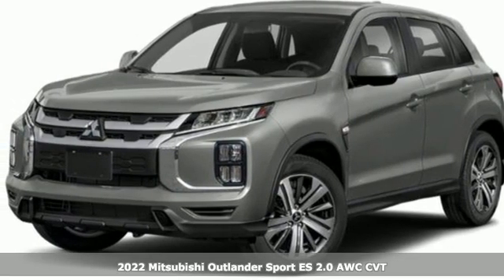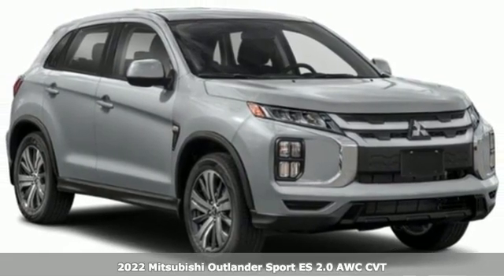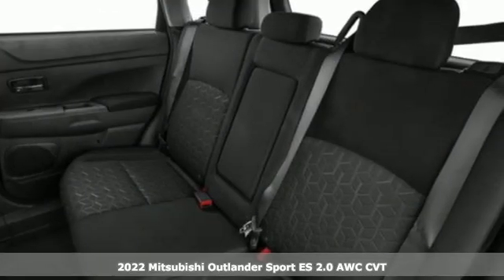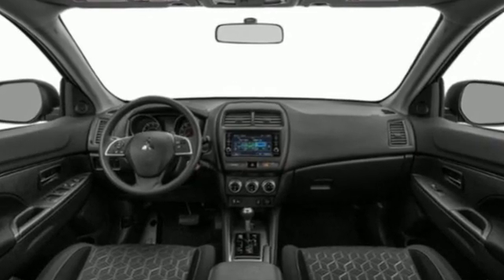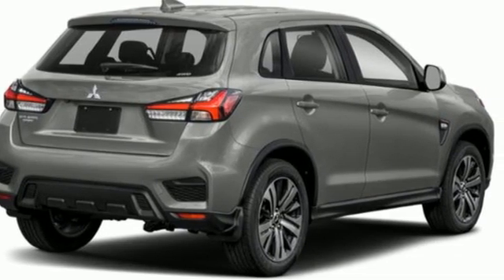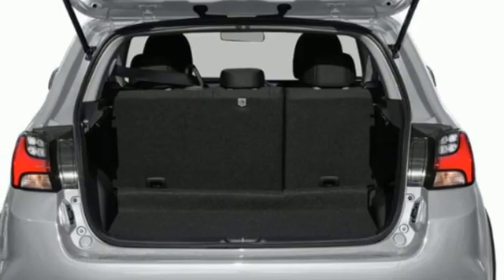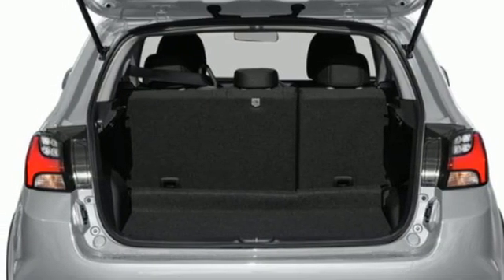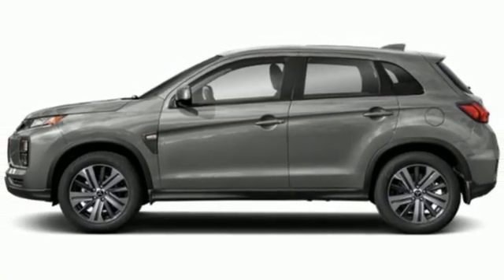New 2022 Mitsubishi Outlander Sport Saint Paul White-Bear-Lake, MN WB5274 - SOLD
Year: 2022
Make: Mitsubishi
Model: Outlander Sport
Trim: 2.0 ES AWC
Engine: 4 Cylinder Engine
Transmission: CVT
Color: Mercury Gray Metallic
Interior: Black
Stock #: WB5274
VIN: JA4ARUAU6NU016152

Address:
3400 Highway 61 North